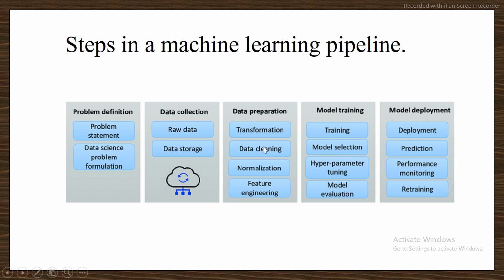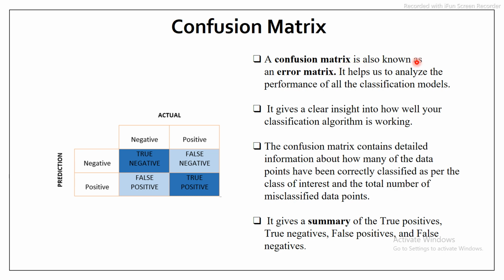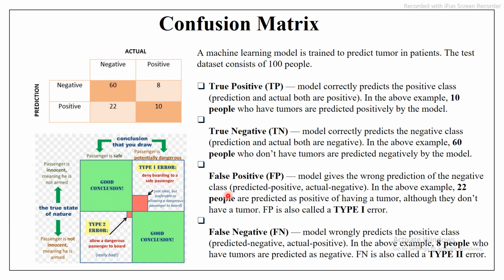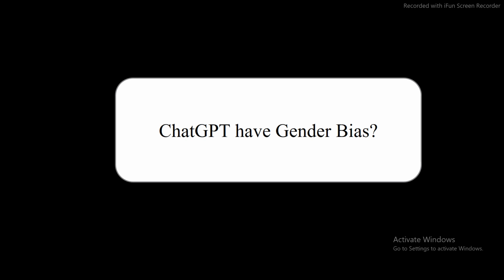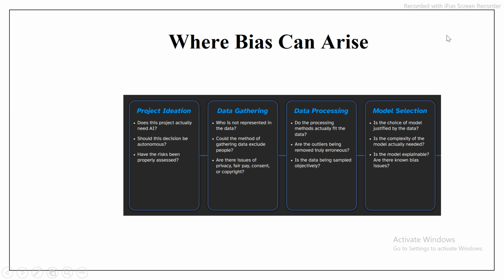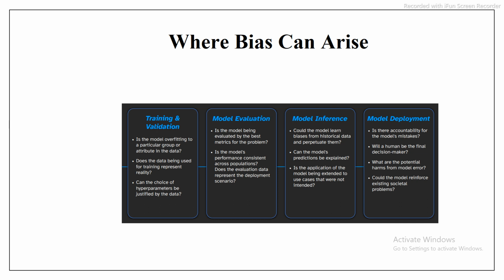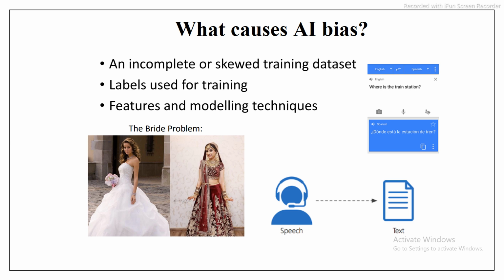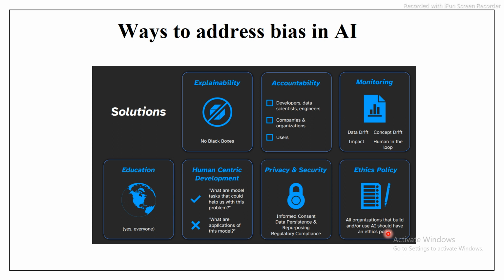ChatGPT | AI Bias | Performance Metrics